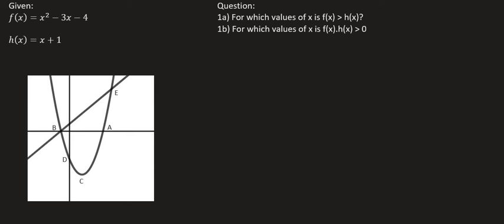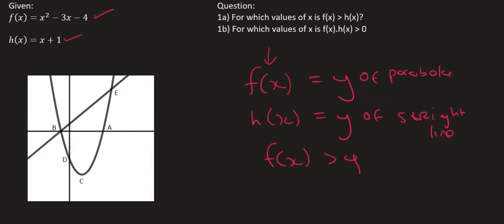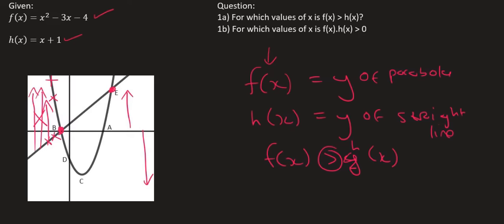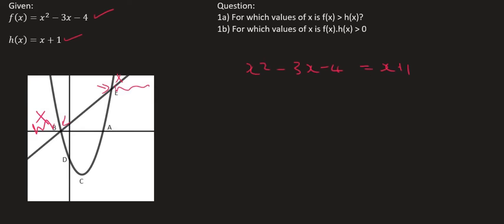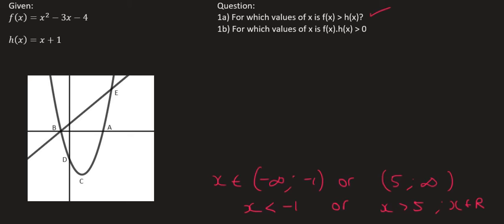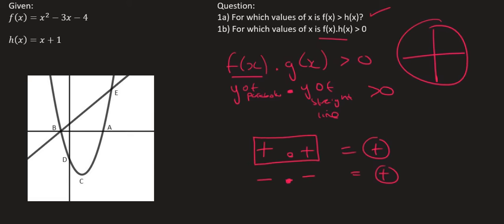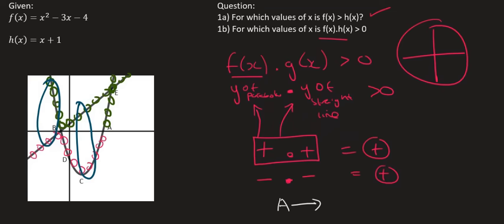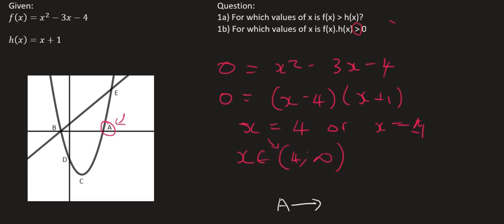f(x) bigger than h(x) | Grade 11 Functions